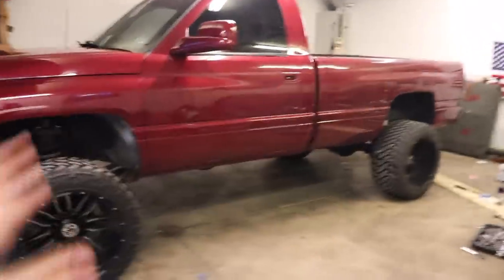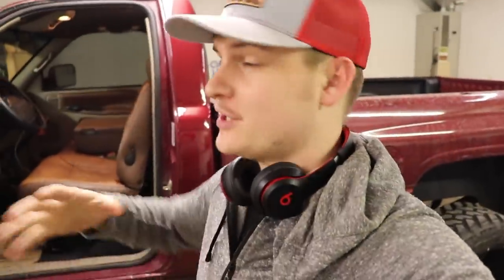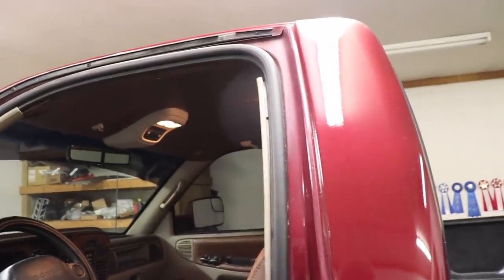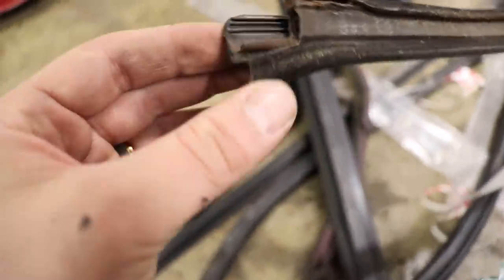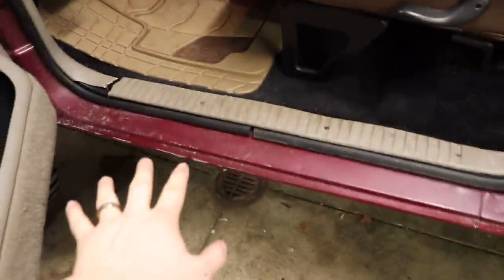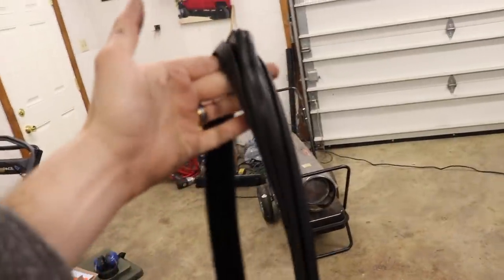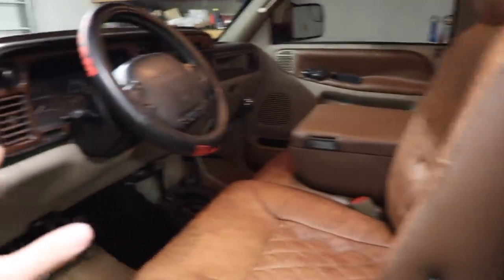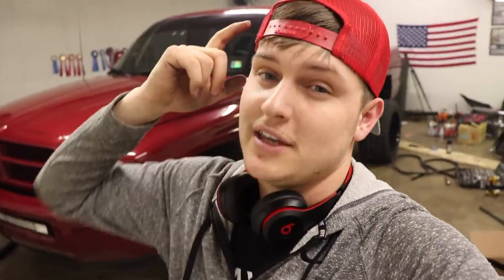2ND Gen LongHorn is back... You Won't Believe This...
LNPDG12 IS HERE!!! But not for LONG! Ends in 18 DAYS! (2-18-20)
EVERY $5 YOU SPEND = 5 AUTOMATIC ENTRIES!

2ND Gen LongHorn is back... You Won't Believe This...

Send stuff here:
U.S.A.
Compound Turbo Kit:
Mega Twin Intake:
4" MBRP Exhaust
2.5" Leveling Kit:
Mictuning 7.5" Light Bars
Valve Springs:
Valve springs Compressor:
HeadStuds:
Pushrods:
Rocker Pedestals:
120HP Injectors:
Boost Elbow:

Grill Insert
50 HP Injector upgrade
Gauges Pillar
Pusher Intake Systems
**2013 Super-Duty KingRanch build list!**
5" DPF Back Exhaust
Nitto 35X12.50 Tires